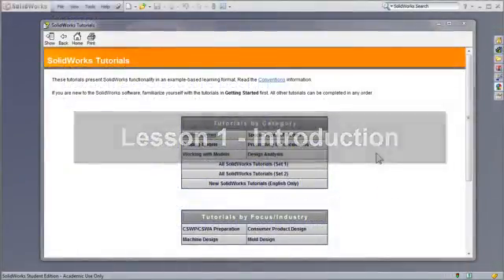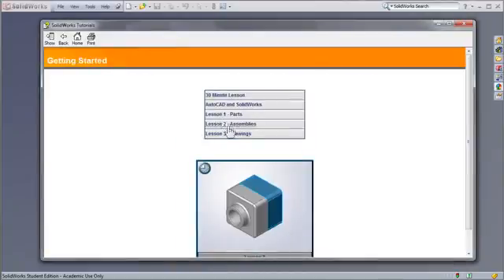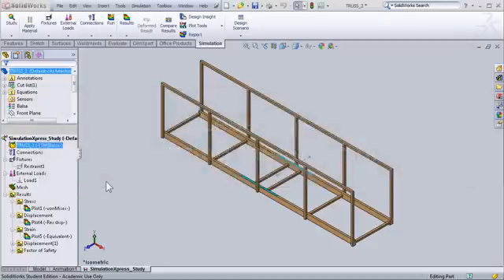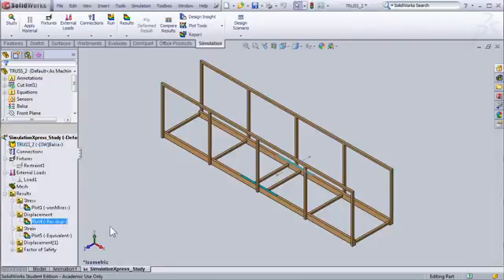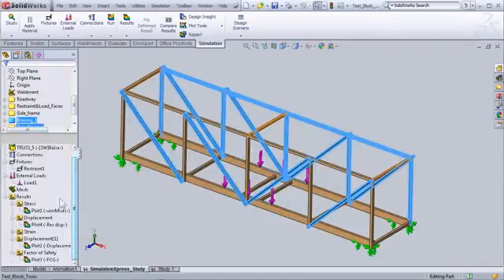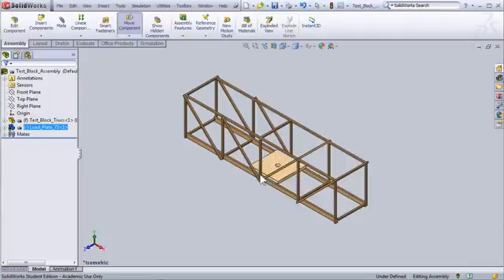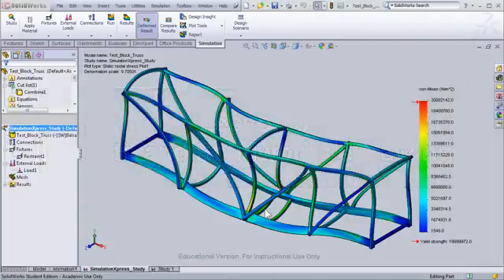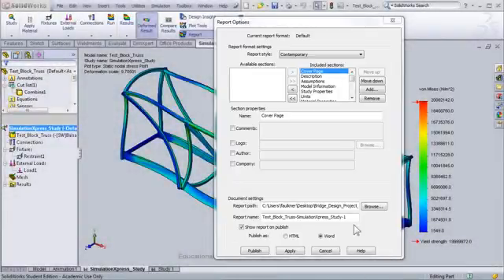SolidWorks Bridge Design Project